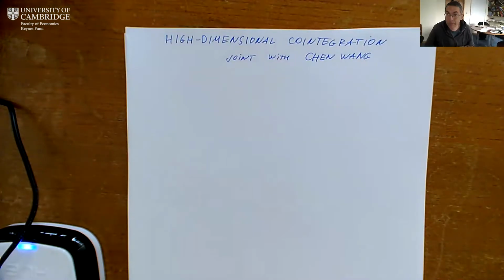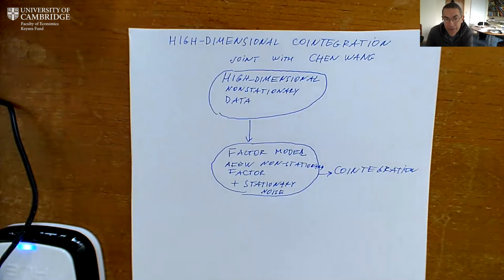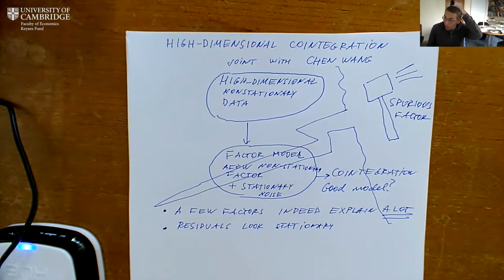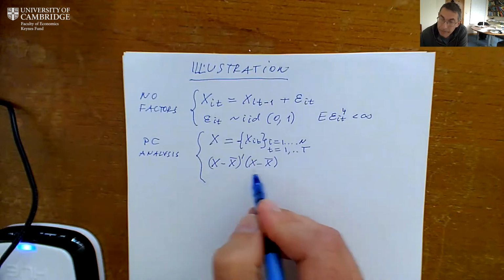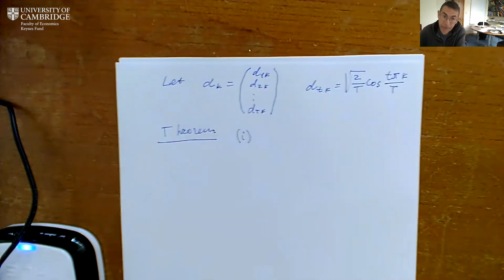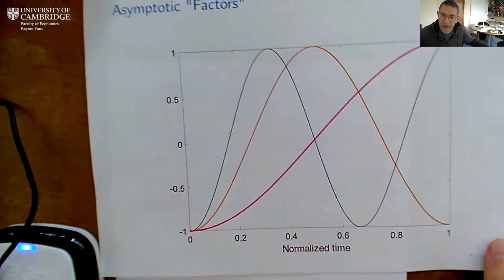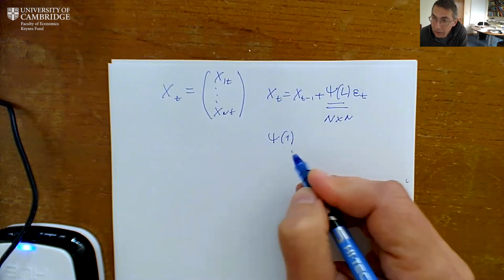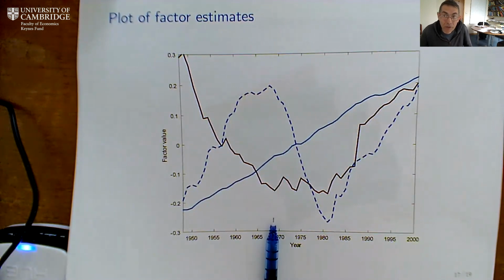Keynes Fund Economic Research – High-Dimensional Cointegration – Alexey Onatskiy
Prof. Alexey Onatskiy discusses ‘High-Dimensional Cointegration’ in relation to his research project: Prof. Alexey Onatskiy and Dr. Chen Wang, High-Dimensional Cointegration Analysis sponsored by the Keynes Fund, Faculty of Economics, University of Cambridge. Keywords: Factor analysis, Nonstationary data, Spurious factors.